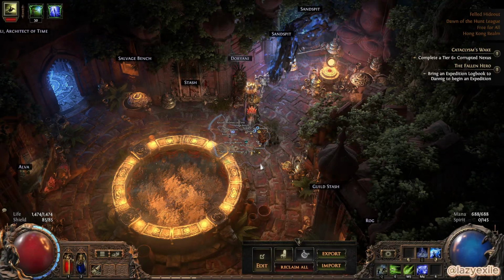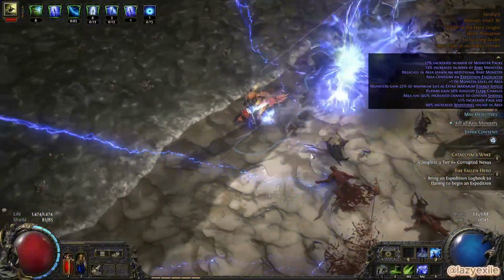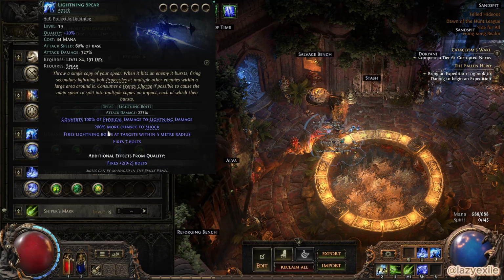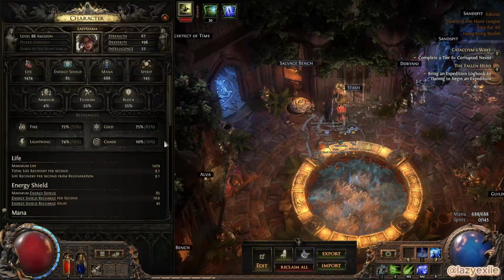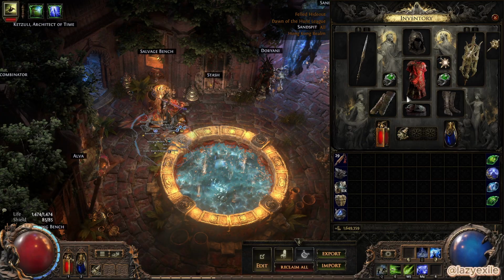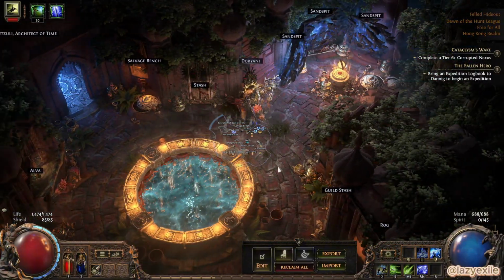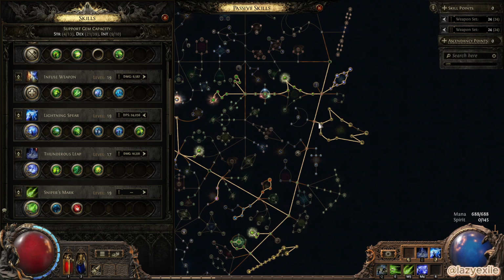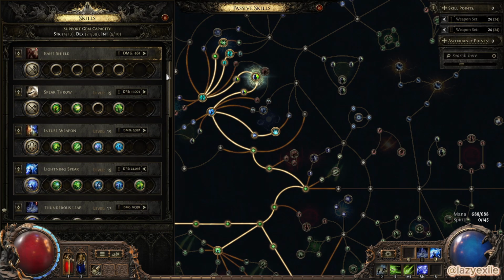[PoE 2] Destroy Multiple Screen with 1 Button | Day 3 Lightning Spear Amazon Update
🔥 PATH OF EXILE 2: LIGHTNING SPEAR AMAZON LEAGUE STARTER DAY 3 UPDATE 🔥

Hey guys, it's Lazy! Here's my day 3 update, blasting map, riding Rhoa,and it feels good. We're destroying T15 map with ease with one simple change to Lightning Spear...

In this video, I showcase a map run, skill setups, gears, passives skill tree with some tips and frequently ask questions.

Everything will be updated in the mobalytics guide as above.
⏱️ TIMESTAMPS:
00:00 - Highlight
00:50 - Intro, Map Showcases
04:43 - Skill Gems Setup
09:04 - Items
13:02 - Passives Skill
19:02 - Outro